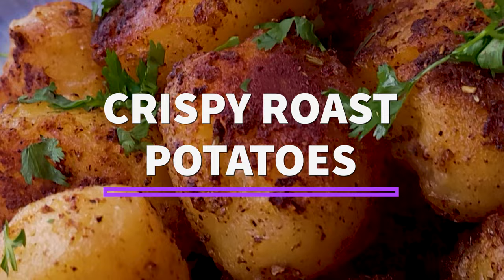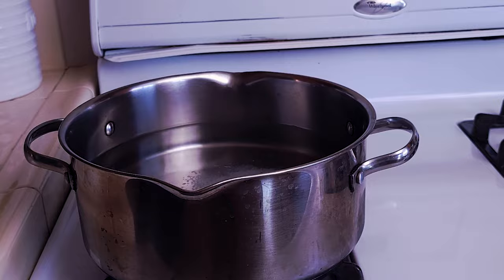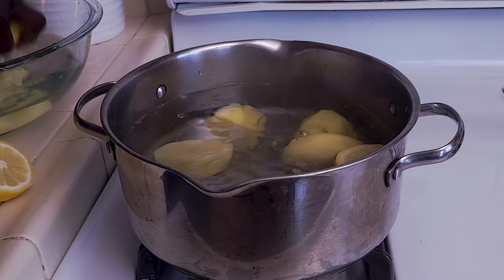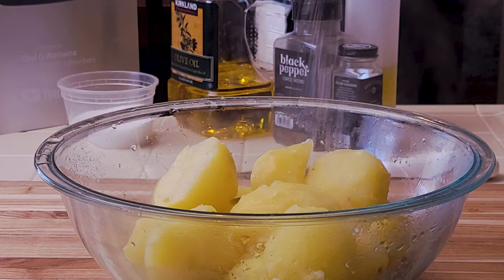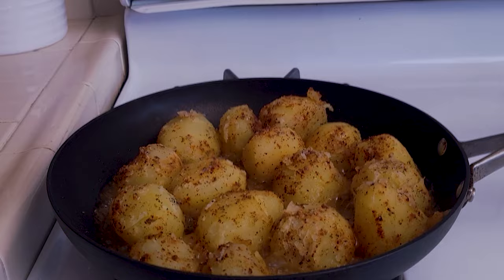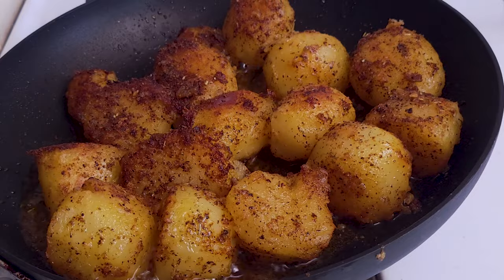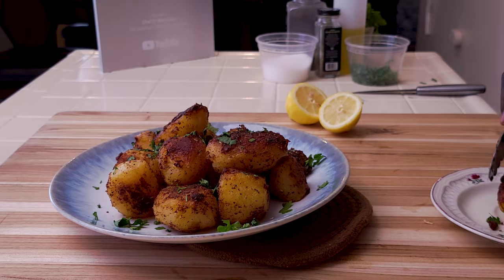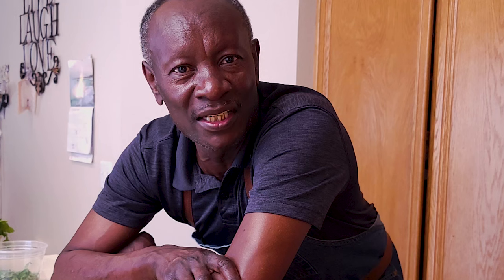You will never eat Crispy Roast Potatoes ANY other way!! | Chef D Wainaina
These super crispy roast potatoes come together in 3 simple steps, first blanch, shallow fry and finish in the oven.
I enjoy these potatoes occasionally and they are just so delicious.

INGREDIENTS
2 lb. Yukon gold potatoes, peeled , washed and cut in halves .

1 Lemon , cut in half
1 Tsp Mixed herbs ( Thyme, rosemary and oregano ) or Italian seasoning
1 Tsp Kosher salt
1 Tsp Ground black pepper
1/2 Tsp Chili powder
1/4 C Vegetable oil
Fresh Cilantro, chopped for garnishing